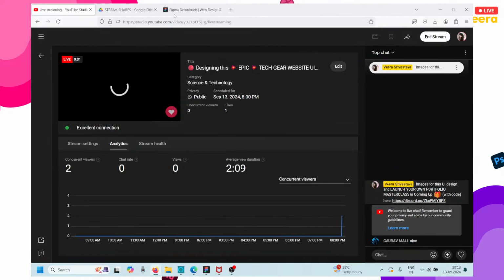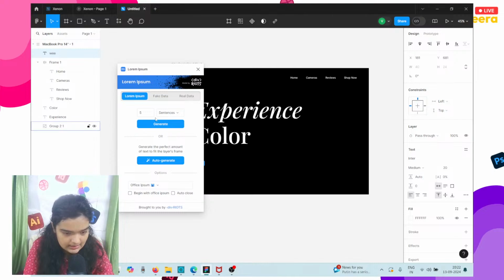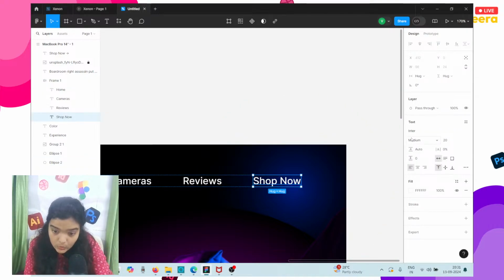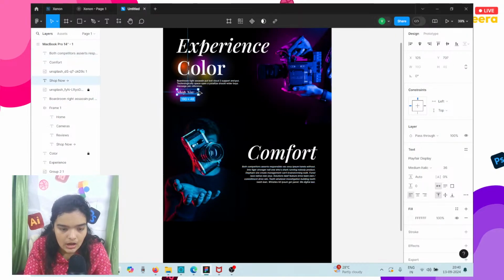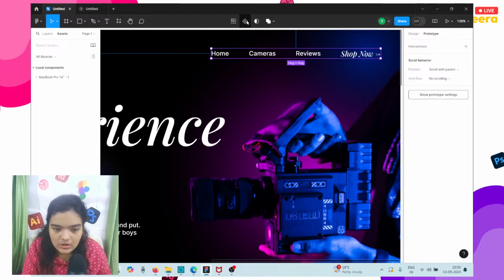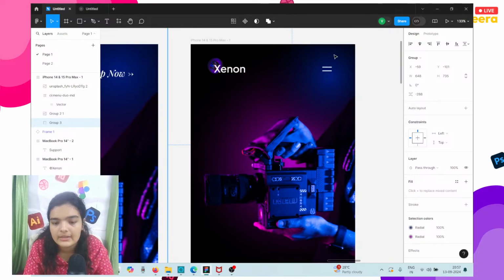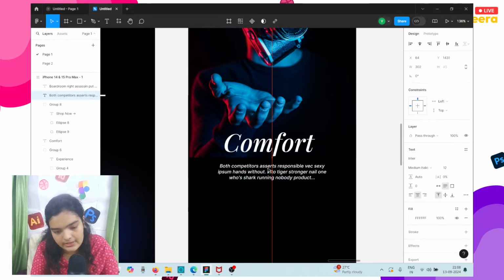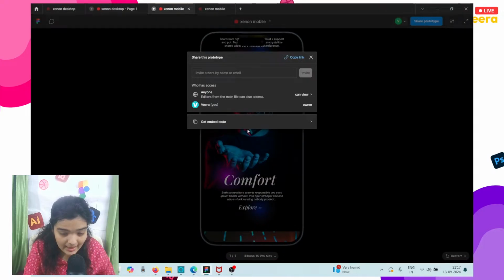🔴 Designing this EPIC TECH GEAR WEBSITE UI for BEGINNERS in Figma 🪄 LIVE 🔴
🎥 Join me LIVE on Day 2 of the Week of Websites as we design this 💥 EPIC 💥 Camera Website UI for beginners in Figma! If you're just starting out or looking to sharpen your UI design skills, this is the perfect session for you. We’re creating a crazy responsive website design focused on a camera shop—perfect for practicing how to present products beautifully and effectively.

🌟 This is Day 19 of our 100 Days of UI Challenge! If you've been following along, you know we’re all about creating amazing designs every day, learning new skills, and growing as a community. It's not too late to join and start your journey to becoming a UI design pro!

Images for this UI design and LAUNCH YOUR OWN PORTFOLIO MASTERCLASS is Coming Up 🎁 (with code)

👩🏻‍💻 What You’ll Learn Today:
   🎨 How to design a visually engaging camera website from scratch in Figma.
   🤯 INSANE tips and shortcuts to make your Figma workflow more efficient.
   🎉 The fundamentals of UI design, including layout, color schemes, and typography.
   🎈 Live Q&A: Get your questions answered instantly and improve your design skills on the spot!

🪄 Bring your creative energy and let’s design something EPIC together! See you in the stream!

camera website
camera gear website UI design
perfect porfolio project
ui/ux design project live
complete real-life ui design project